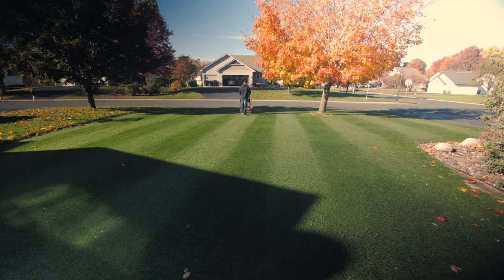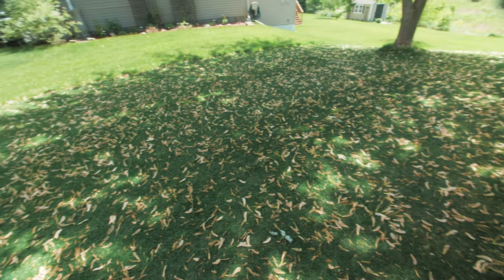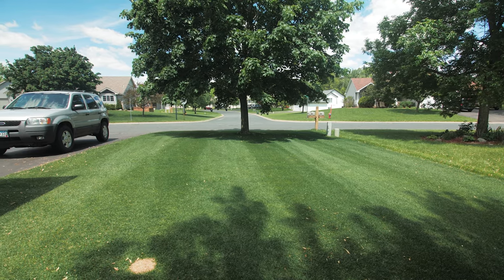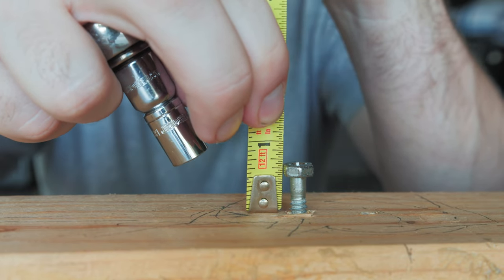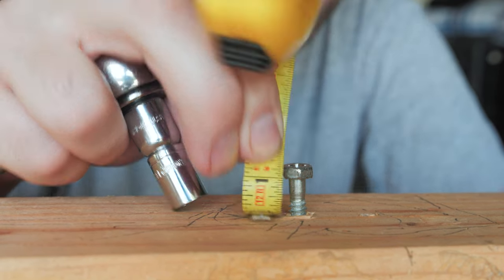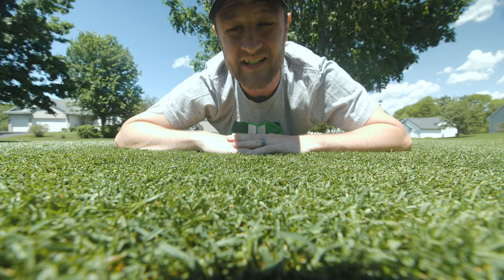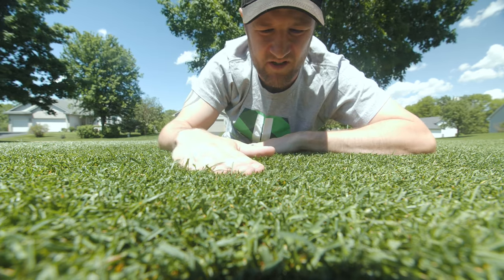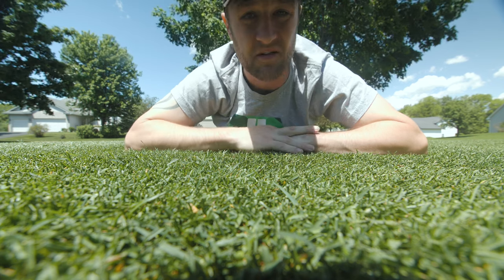Taking My Lawn Down to 1/2"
Today I'll be cutting my grass the shortest I have in my entire life. I'm taking a play out of  @lawnrebel's playbook and breaking the lawn rules. I'm going to be cutting my Kentucky Bluegrass lawn with a reel mower down to 0.5 inches. I'll also show you the cheapest way to change your height of cut on your reel mower. You do not need an Accu-Gage, only a bolt and a 2x4!

For the best quality grass seed visit: twincityseed.com

Video Equipment:

Ursa Mini Camera

Panasonic GH5s

Audio Technica Shotgun Mic

Rode Videomic Pro

Sigma 18-35mm Lens

Tokina 11-20mm Lens 70-200mm Lens

LAWN LIFE assumes no liability for property damage or injury incurred as a result of any of the information contained in this video.

Due to factors beyond the control of LAWN LIFE, no information contained in this video shall create any expressed or implied warranty or guarantee of any particular result.

Any injury, damage, or loss that may result from improper use of these tools, equipment, products or from the information contained in this video is the sole responsibility of the user and not LAWN LIFE.